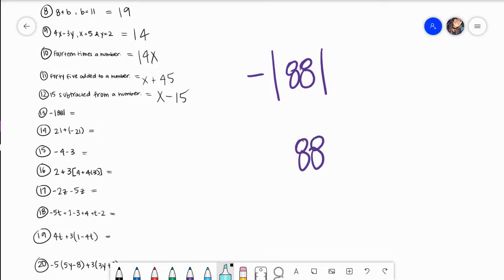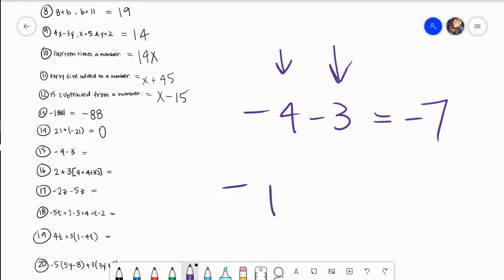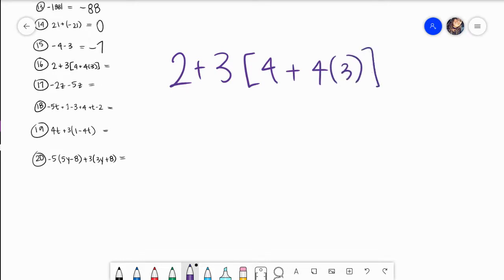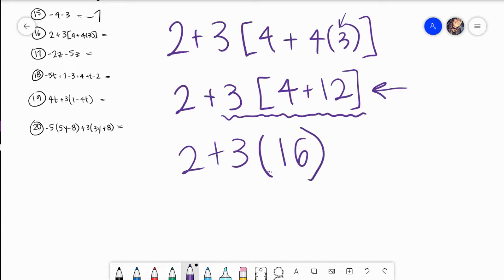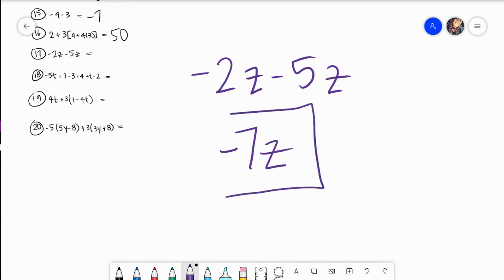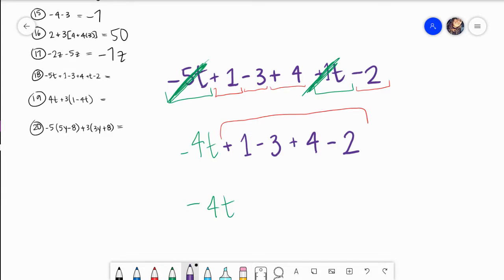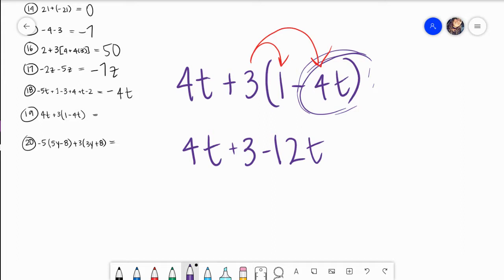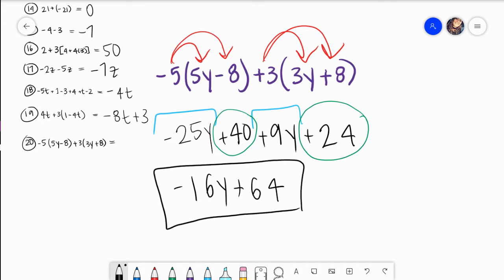PJC - Exam 1 Review PartTwo, Evaluate, Algebraic Expression, Combine Terms, Absolute Value, Simplify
PJC - Exam 1 Review Part Two, Evaluate, Algebraic Expression, Combine Terms, Absolute Value, Simplify, Elementary Algebra